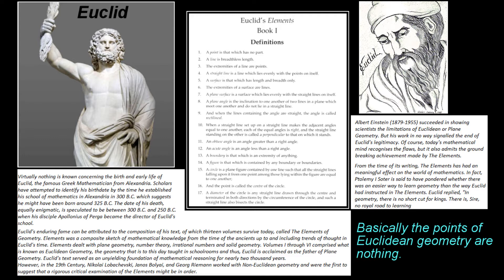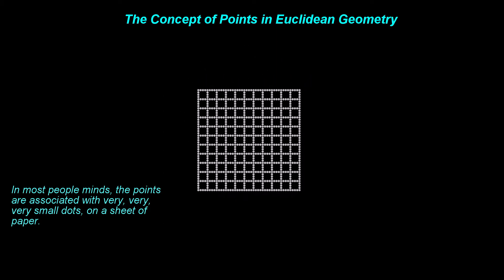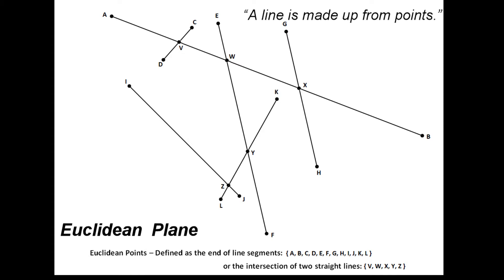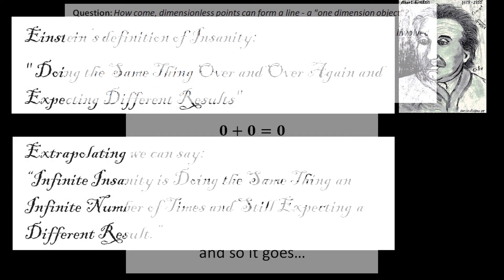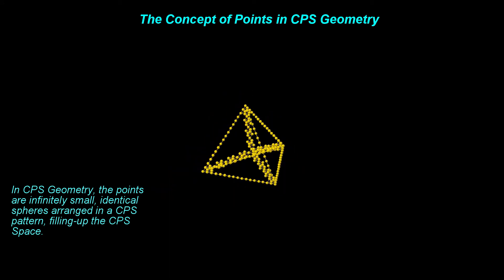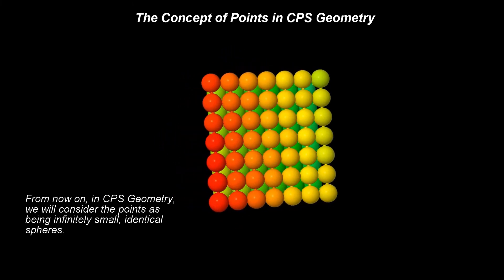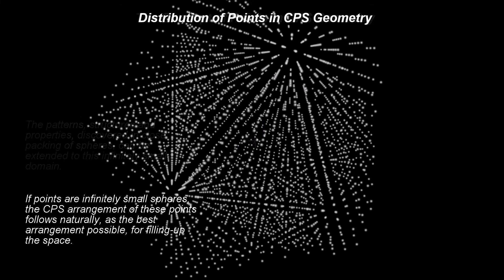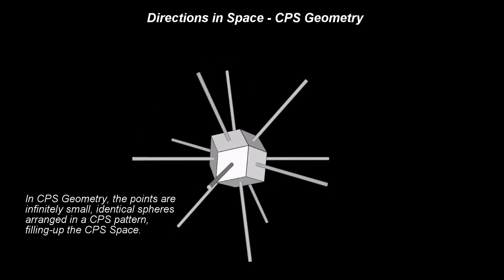24. CPS Geometry - From Spheres to Geometrical Points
From Spheres to Geometrical Points

CPS Geometry redefines the notion of the geometrical point.

We will do that in two ways – using our common sense first and then, using a powerful reasoning initiated by Leibnitz, the creator of the Differential Calculus.

In CPS Geometry, the points are infinitely small, identical spheres arranged in a CPS pattern, filling-up the CPS Space.